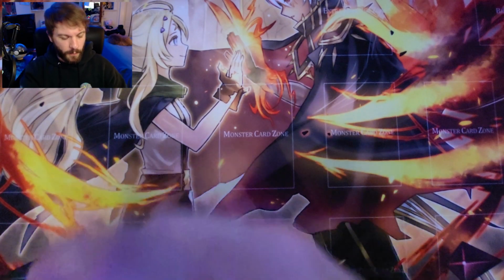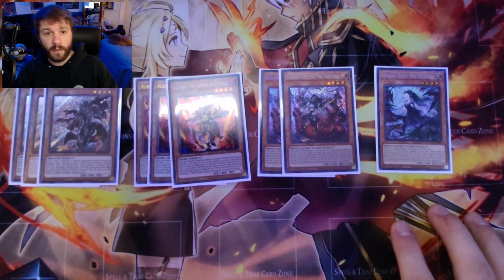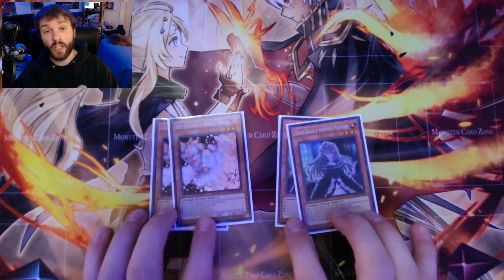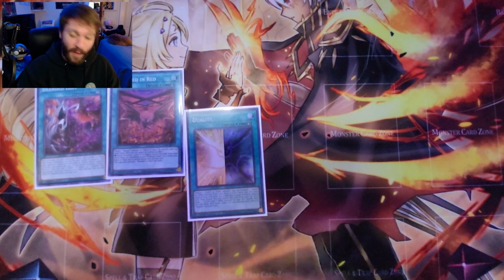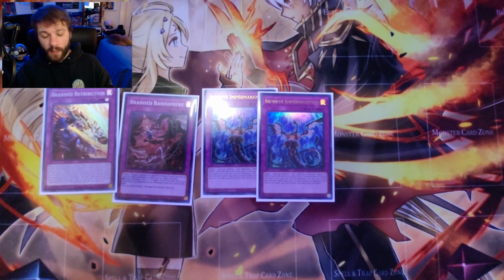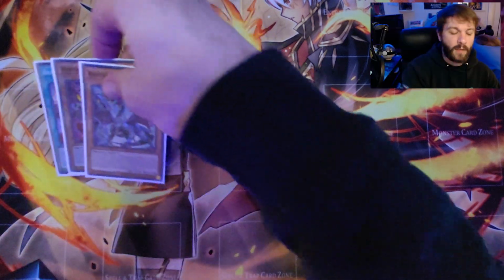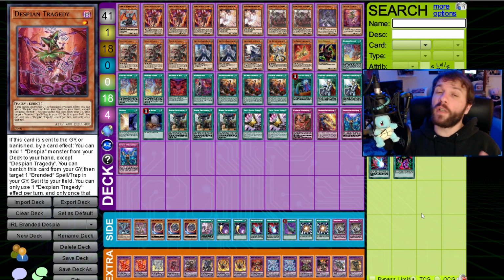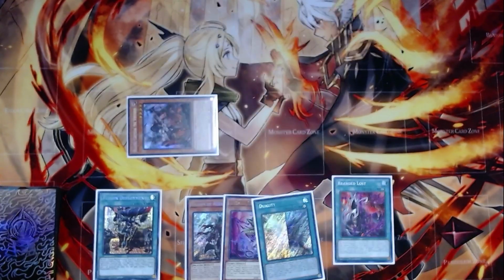POST DUNE BRANDED! My Branded Deck Profile!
This is the deck profile for the last Branded deck I brought to locals! Hope it gives you some inspiration!

list=PLe1JPnMIC2ip7q3nYTArZhPR2FaPHJaZp